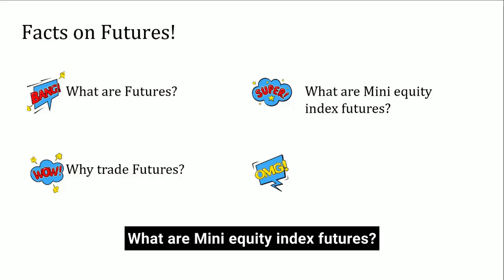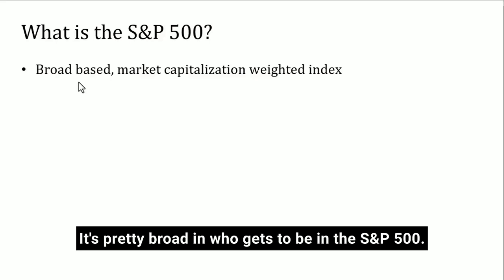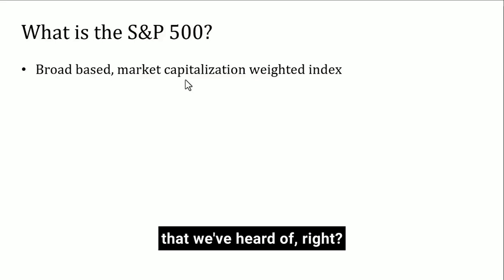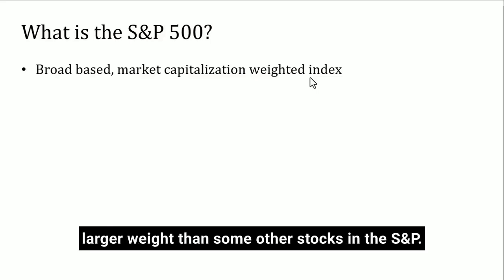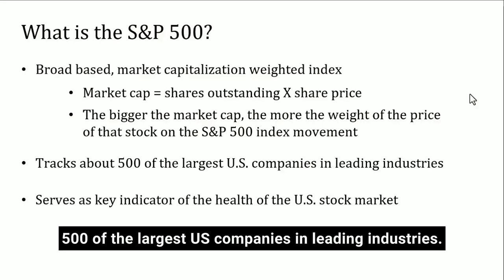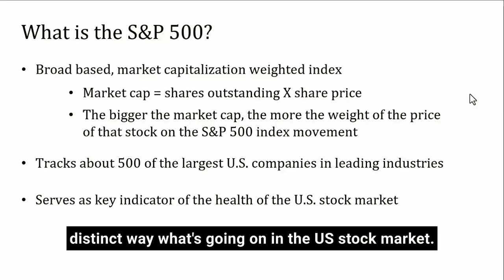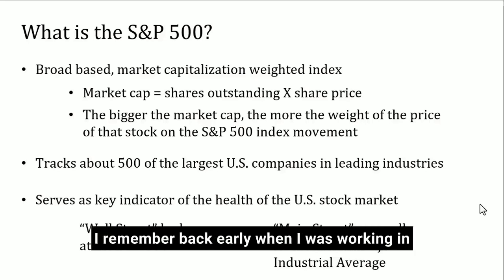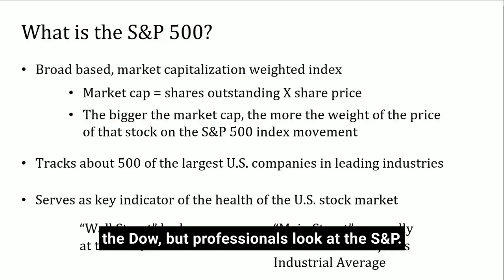3: Facts on Futures: What is the S&P 500?